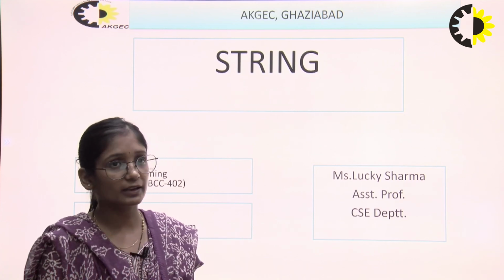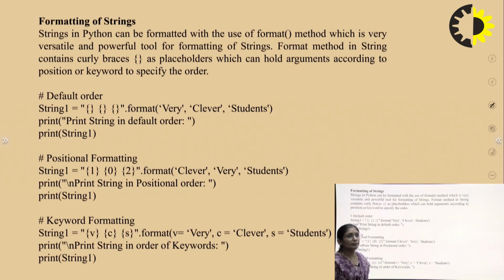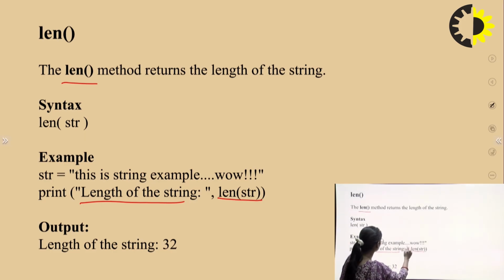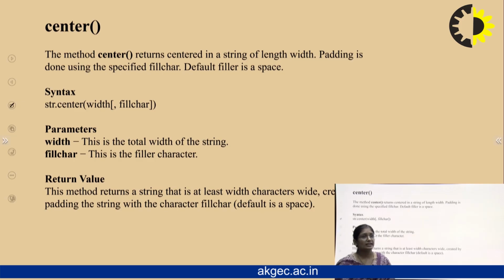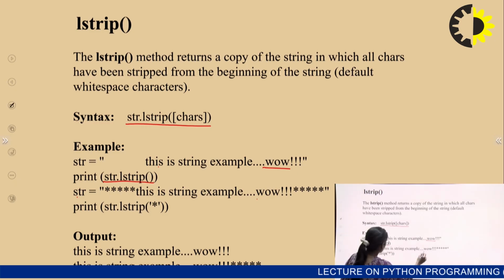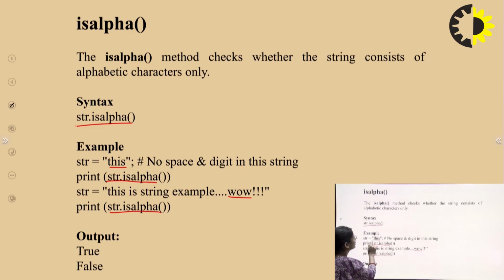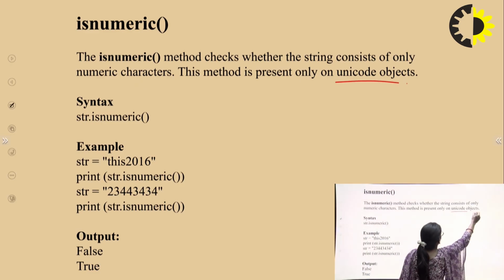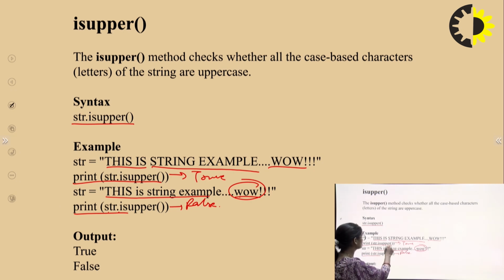STRING | PYTHON PROGRAMMING | LECTURE 02 BY MS.LUCKY SHARMA | AKGEC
Dear All,
Please find the links to all five units for PYTHON PROGRAMMING below:

In this lecture, Ms. Lucky Sharma explains the String data type in Python, including string operations and built-in functions with examples for better clarity.
📘 Topics Covered:
• What is String in Python
• String Declaration
• String Indexing & Slicing
• String Functions
• String Operations
• Examples & Programs
🎓 Helpful for:
• Python beginners
• Engineering students
• AKTU & university exams